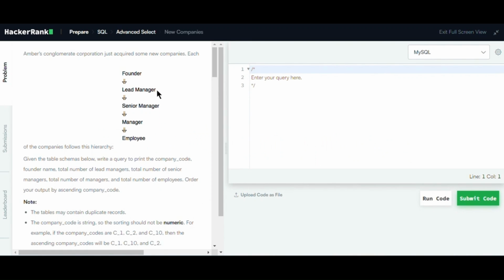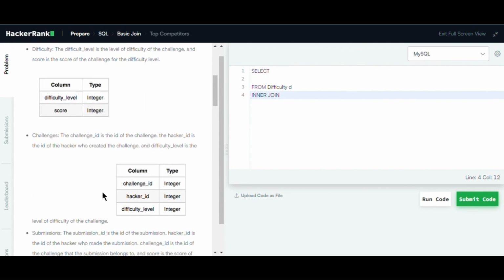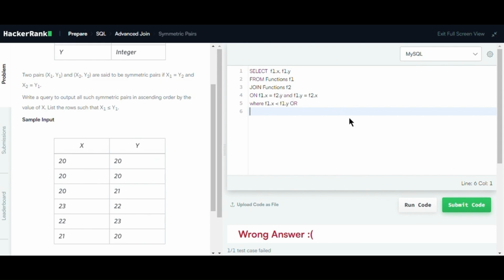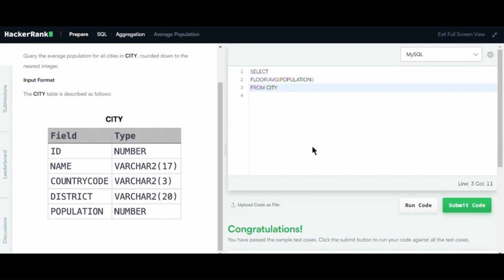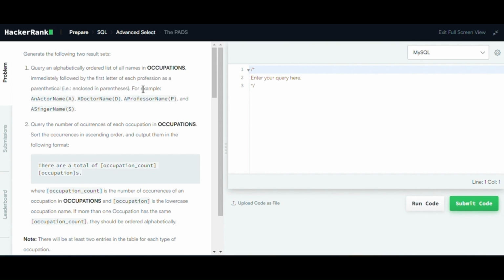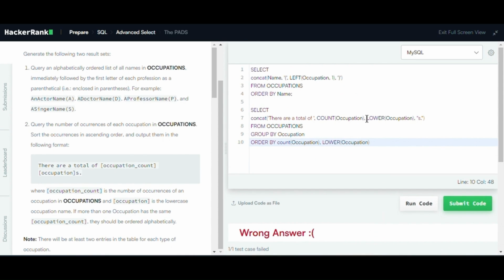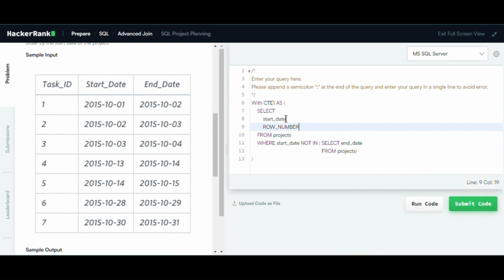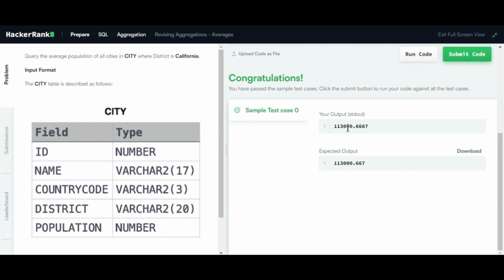SQL HackerRank Practice Session | Solved SQL Questions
Find the link of all the problems covered below -